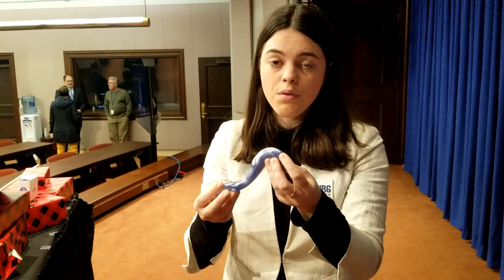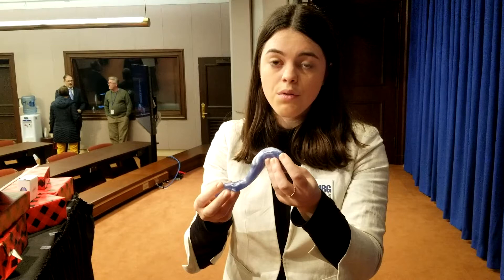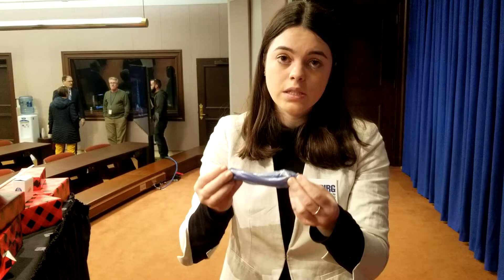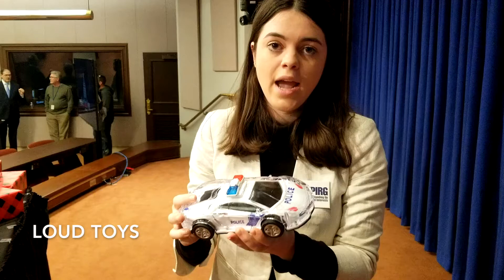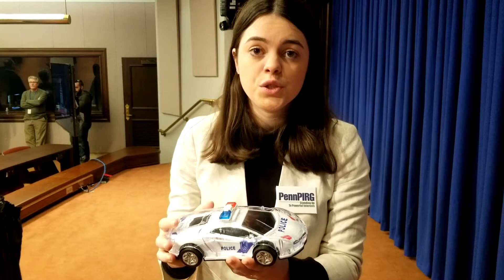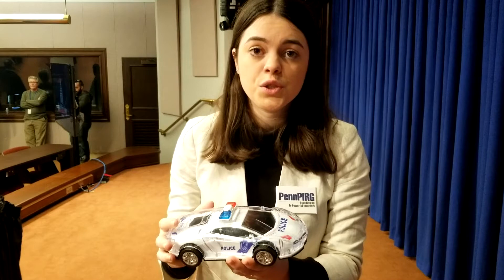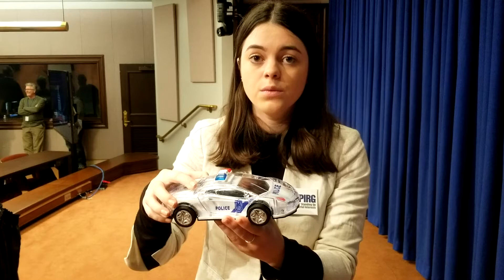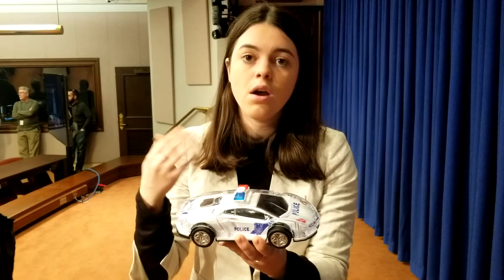Consumer advocates warn against dangerous toys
Pennsylvania Auditor General Eugene DePasquale hosted a Thursday press conference, where Emma Horst-Martz, a PennPIRG Education Fund Campaign Associate, warned parents against dangerous toys ahead of the holiday season.